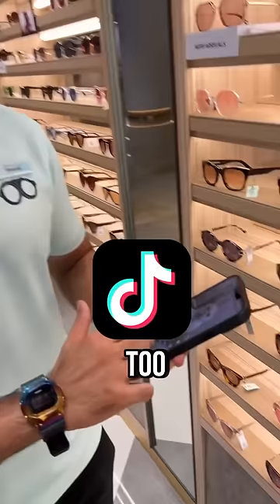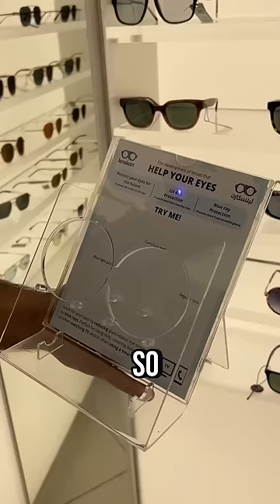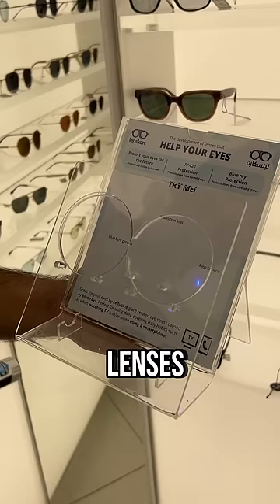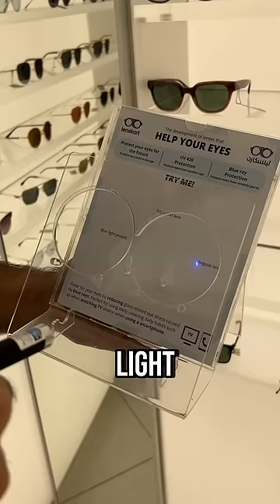How Blue Light Eyeglasses Work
Curious about how the Blue light eyeglasses work? Well, watch on to know everything about it and all the reasons that make them a must-have
👓 Crystal Clear Vision
👋 Bid farewell to headaches
🕶️ Shield against harmful UV Rays

Get your hands on LenskartBlu today and keep your 👀 feeling fresh & sharp! 🙌